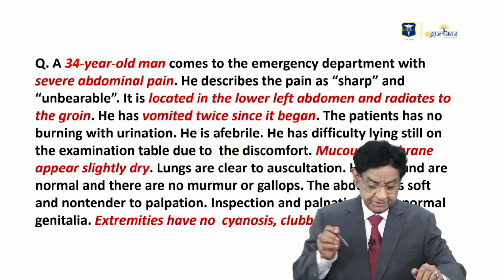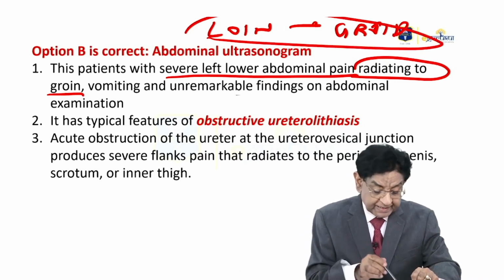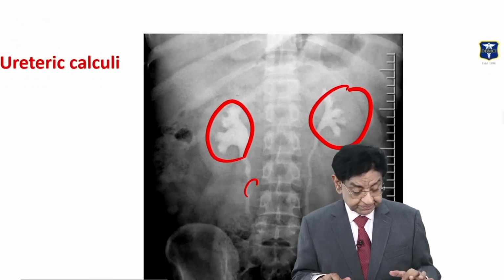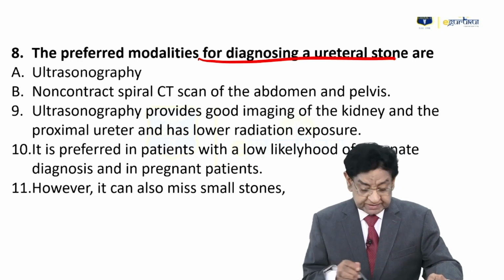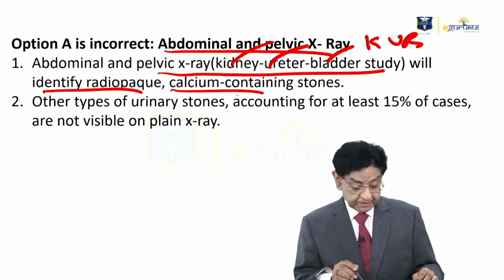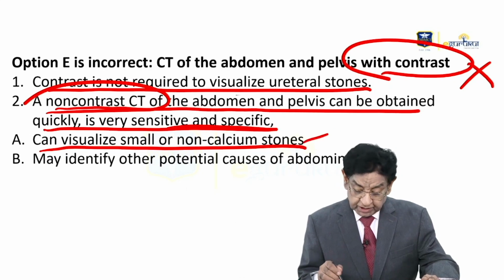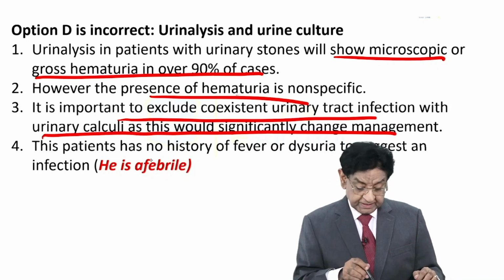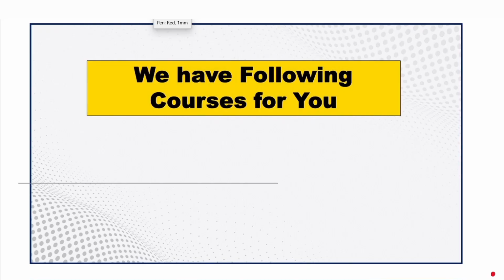NEET SS (DM Entrance Exam) Most Important MCQs | Session 39 | Dr. Mukesh Bhatia | DBMCI | eGurukul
Gear up for the Most Important MCQ's Series for NEET SS (DM entrance EXAM) preparation by Dr. Mukesh Bhatia.